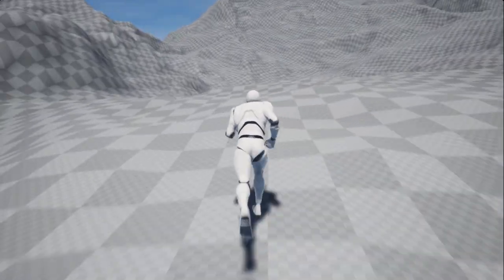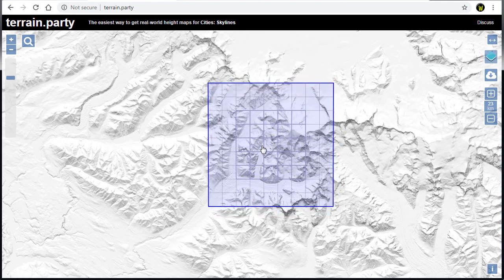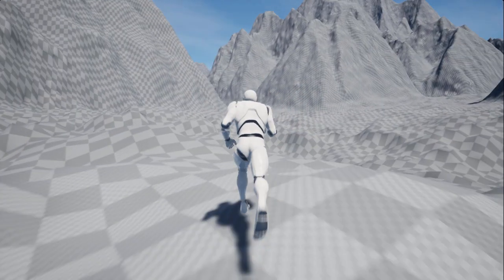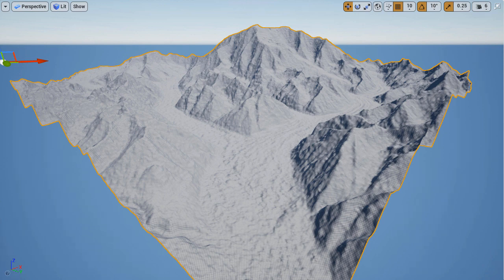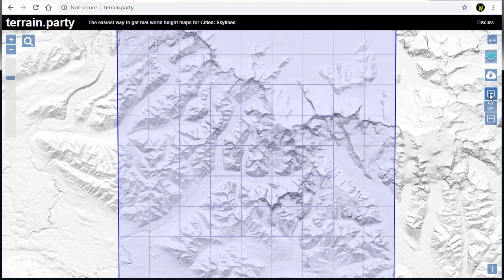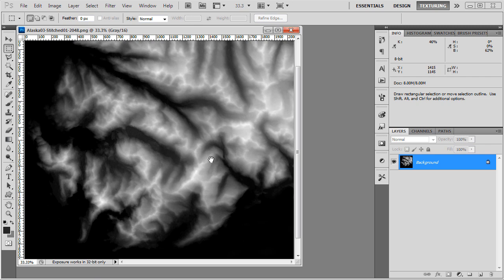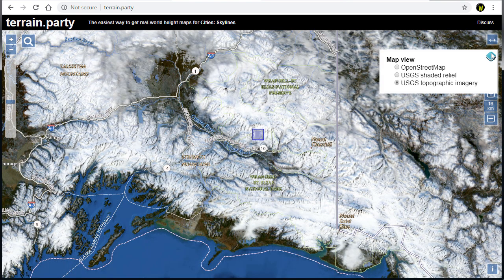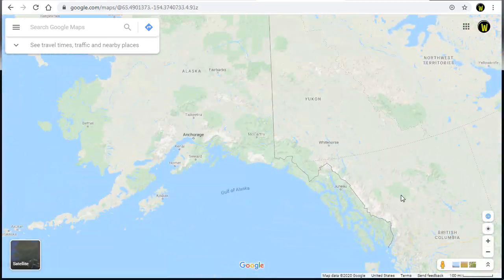UE4: Secrets to Generating FREE Real-World Heightmaps from Terrain Party for UE4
How do I create landscapes in UE4 based on real-world locations? Where do I get this heightmap data? Use Terrain.Party. Here are my secrets to using Terrain.Party to create landscapes for UE4...